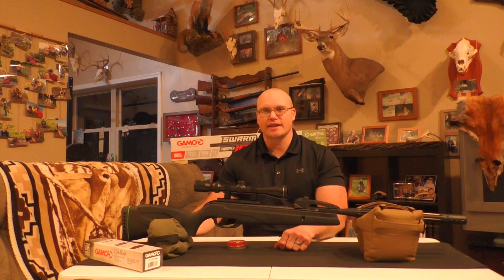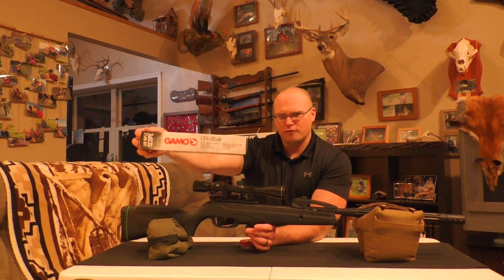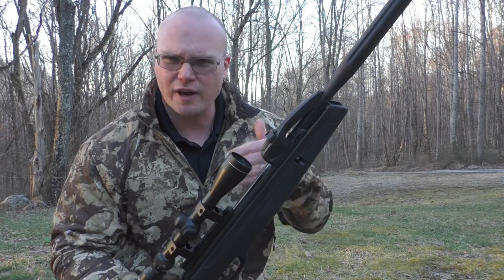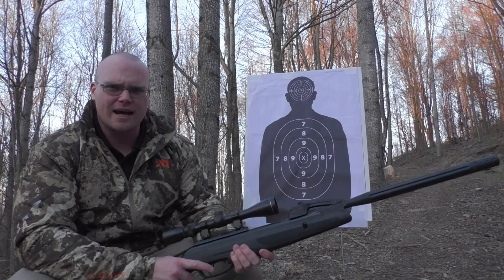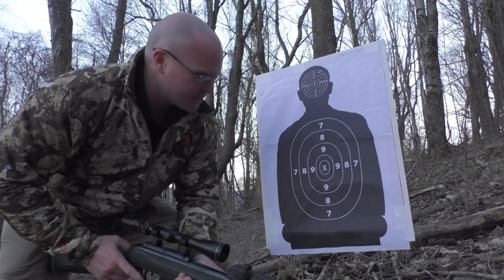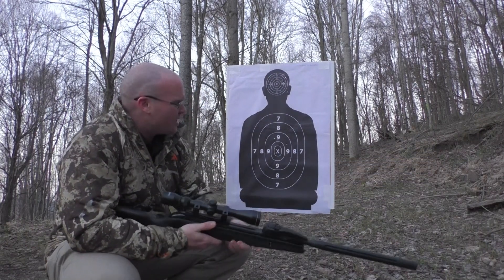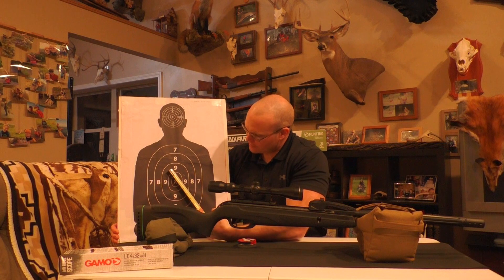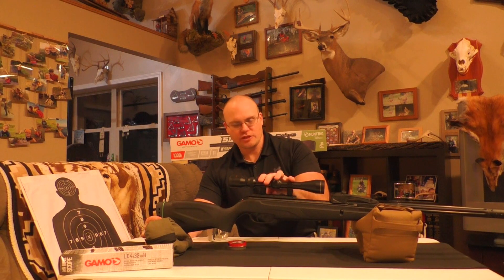Gamo Swarm Whisper 10X .22 cal. air rifle! In-depth field review at 30, 50, 75, and 100 yards!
***Gamo Swarm Whisper 10X .22 cal. Air Rifle...

***Crossman .22 cal. Pointed Pellets...

The Gamo Swarm Whipser 10X is an affordable alternative to the Magnum... but how does it perform?  On this episode of Hunt Shoot Live, I put the Swarm Whisper to the test in the field from 30 yards to 100 yards!!!

***Splatterburst Targets...